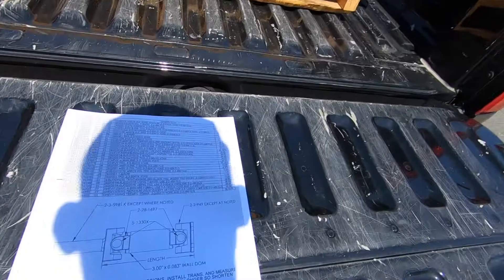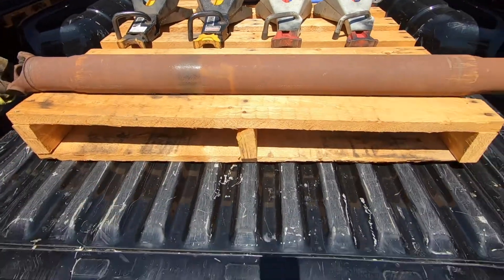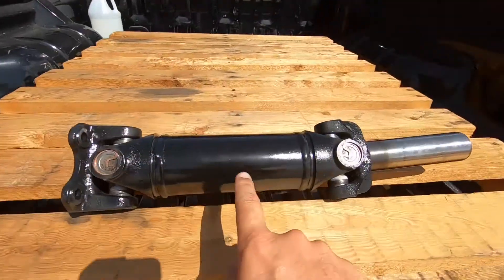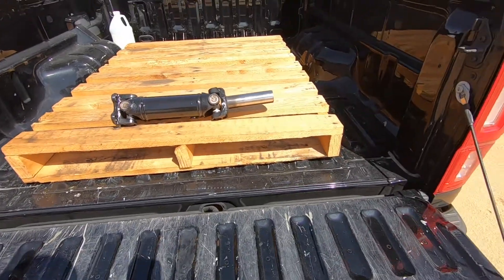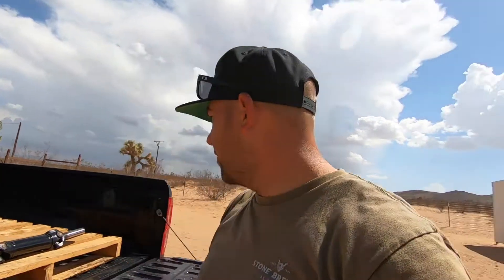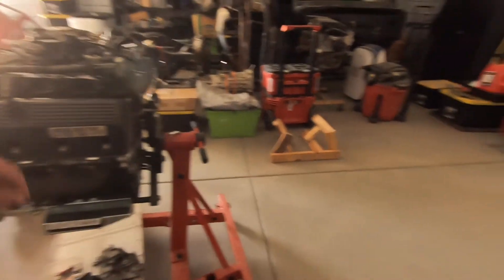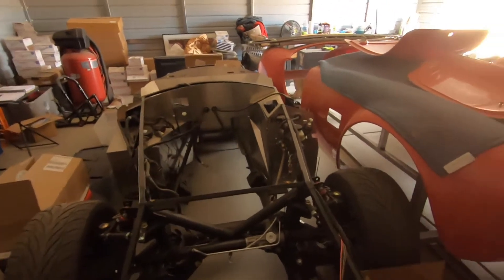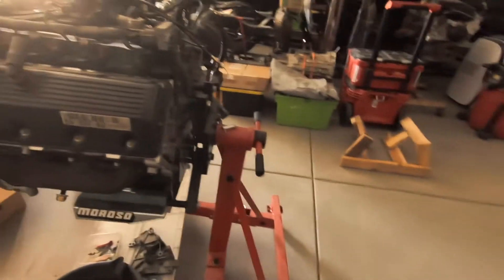Factory Five Cobra Roadster - Driveshaft Shortening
In this video I explain how the driveshaft from the donor Mustang has to be shortened to fit the wheelbase of the Factory Five Roadster. You get to see the before and after.